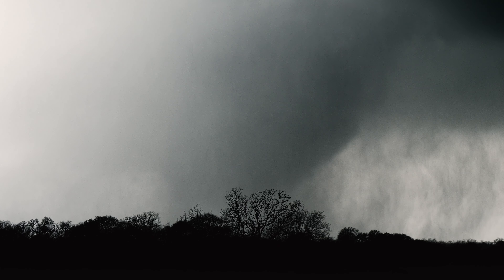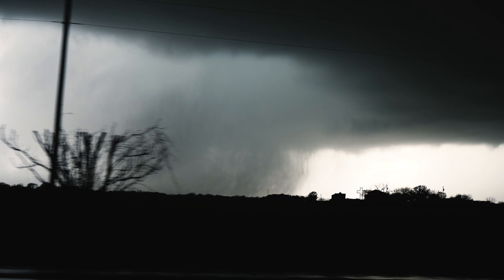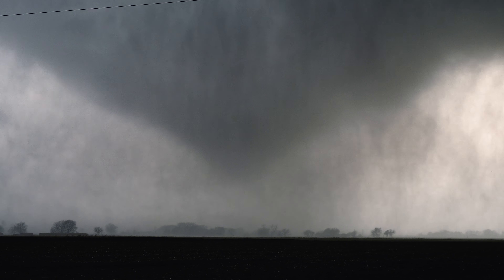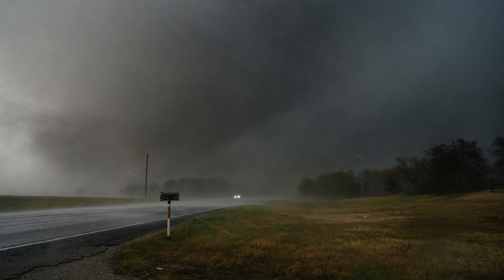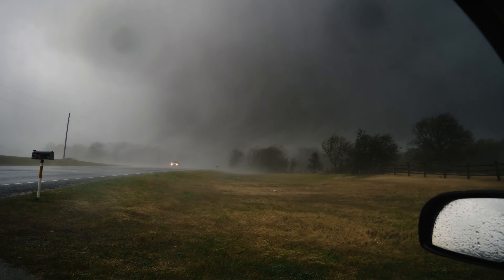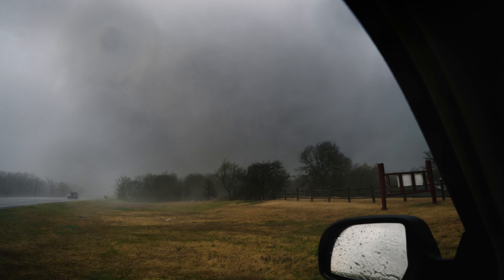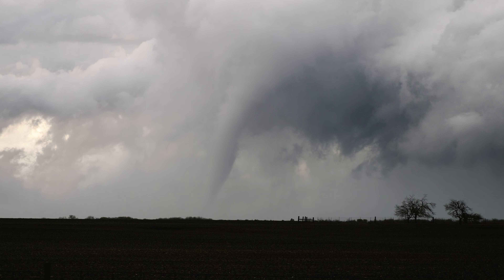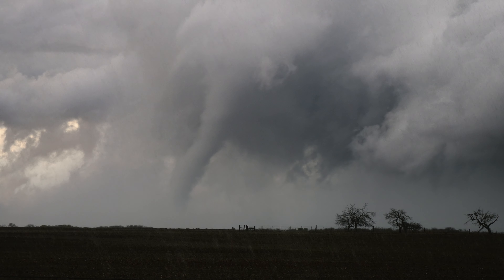Video of Williamson County tornado near Taylor, Texas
From March 21, 2022. Courtesy of Jeff Mangum and team